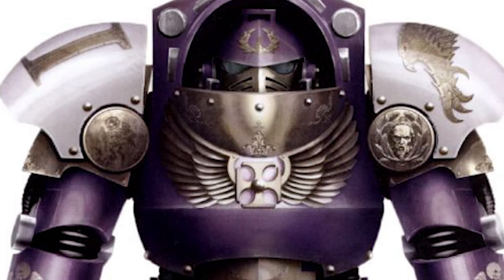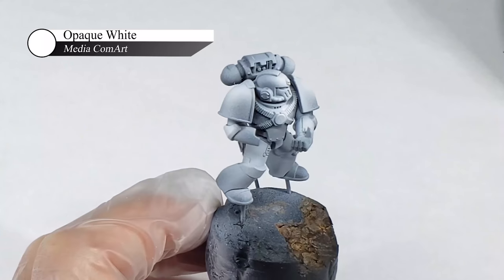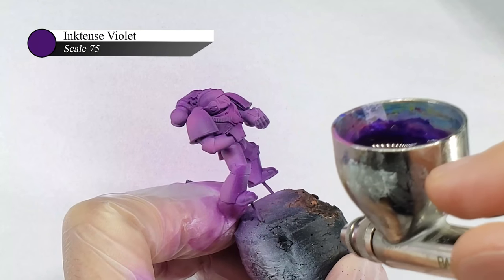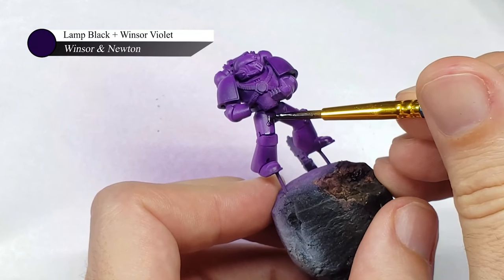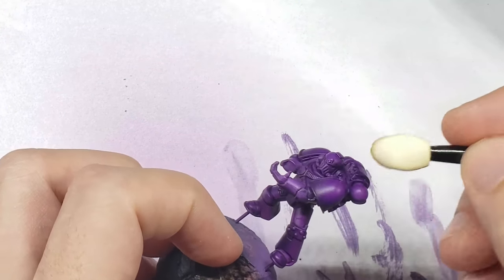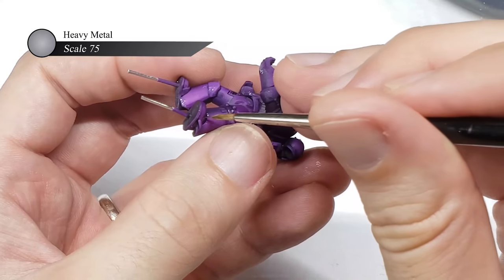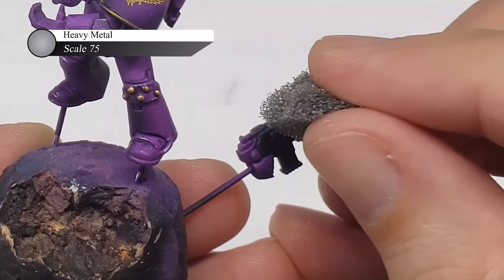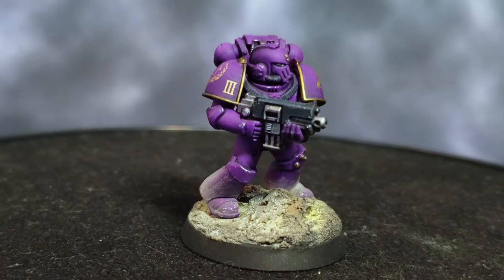How to Paint Emperors Children for the Horus Heresy and Warhammer 40k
Once one of the favorite of the Emperor's Legions, the Emperor's Children fell from grace quite rapidly, yet some would say in style. In this tutorial, I will show you how you can get a beautiful purple color or your Emperors Children using some airbrush-based hobby hacks.

Also, I generally use Scale 75 paints as that is what I have at hand, but the vast majority of the paints used in this tutorial can be substituted for other manufacturer's. The only thing is that I would not try to sub out the Lake Purple Ink.

So grab your mini, grab your airbrush, and follow along!